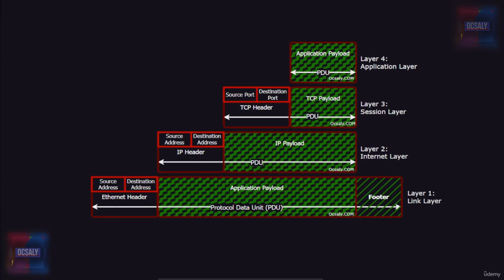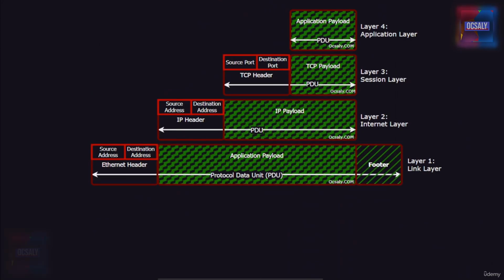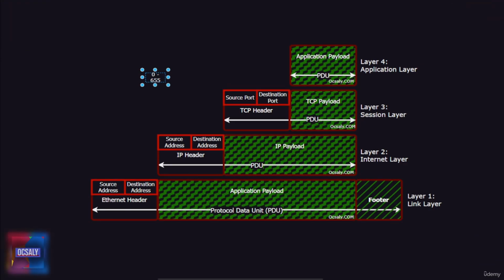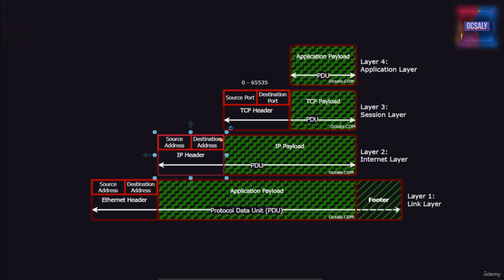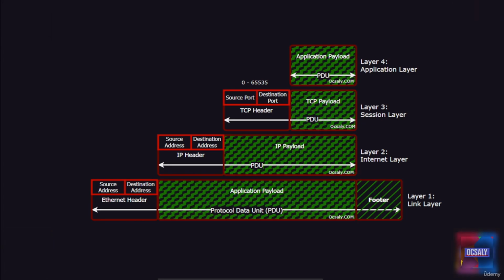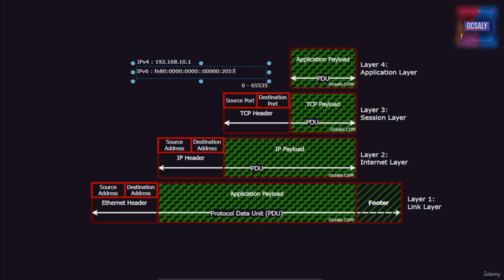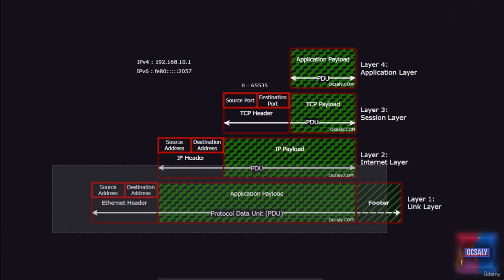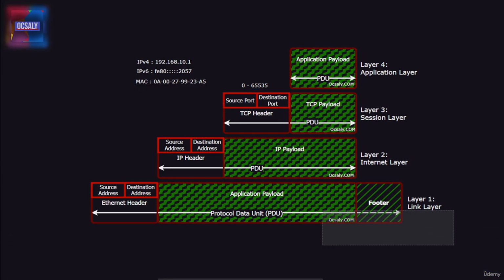PDU Explained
In this video, we break down the essentials of a Power Distribution Unit (PDU). Whether you're setting up a data center, managing servers, or just curious about how electricity gets distributed in large setups, this guide has you covered!

We'll explore:
**What is a PDU and how it works
**Different types of PDUs (Basic, Metered, Switched, etc.)
**Key features and use cases for each type
**How to choose the right PDU for your setup
**Power load balancing tips and tricks

By the end of this video, you'll have a solid understanding of how PDUs function and why they're a critical part of any IT or data center infrastructure.